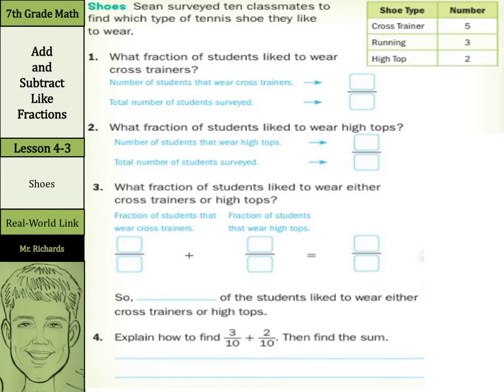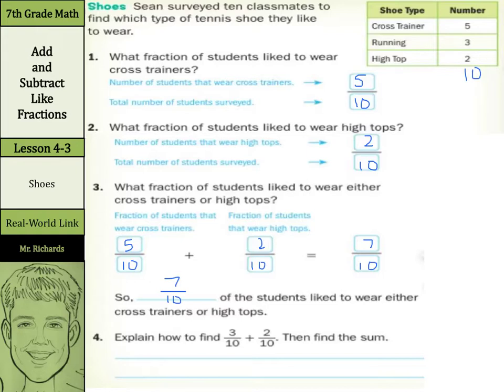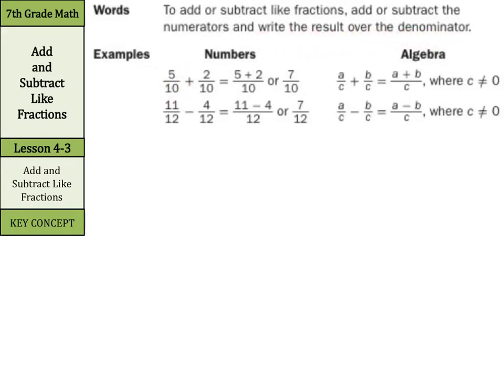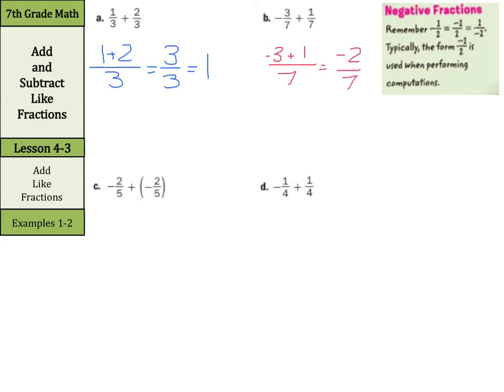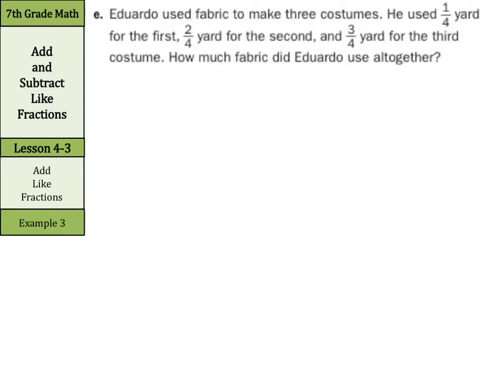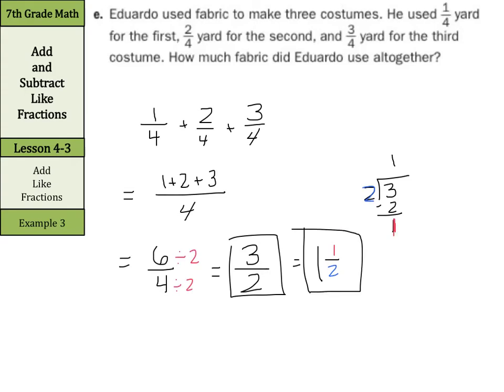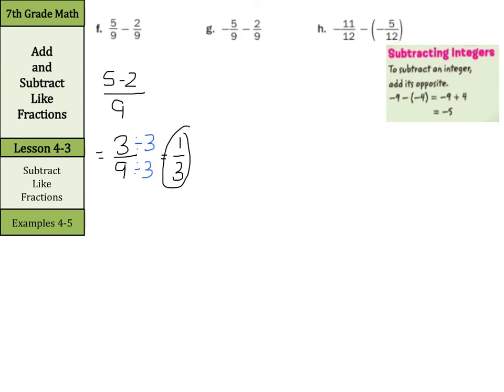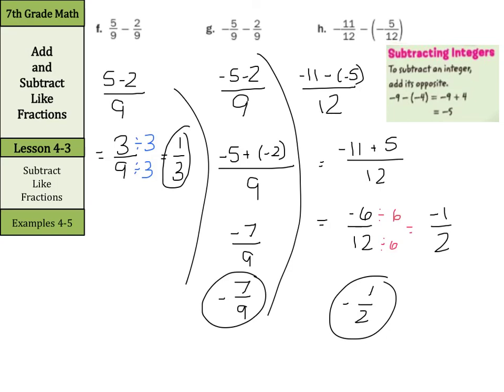Add and Subtract Like Fractions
4.3 - Add and Subtract Like Fractions (7th Grade Math)

Sources of examples/illustrations/pages:
8-4/Algebra I: Key Concept Boxes and Examples  © The McGraw-Hill Companies, Inc. – Carter, John A. Algebra 1. Columbus, OH: McGraw-Hill Education, 2014. Print.

8-3/Course 3 Math: Book Pages and Examples © The McGraw-Hill Companies, Inc. – Glencoe Math Course 3

7-4/Pre-Algebra: Key Concept Boxes, Diagrams, and Examples  © The McGraw-Hill Companies, Inc. – Carter, John A. Glencoe Math Accelerated. Columbus, OH: McGraw-Hill Education, 2014. Print.

7-3/Course 2: Book Pages and Examples © The McGraw-Hill Companies, Inc. – Glencoe Math Course 2